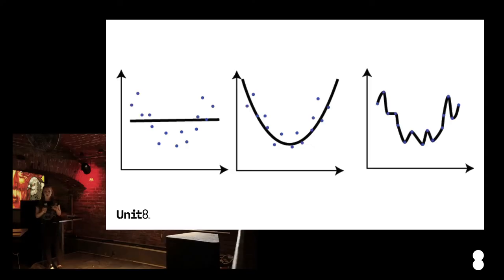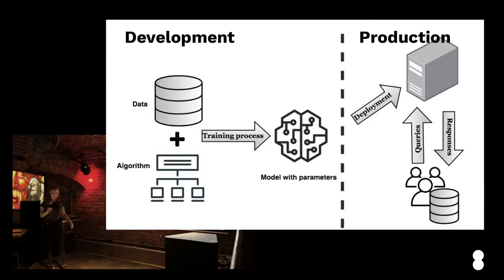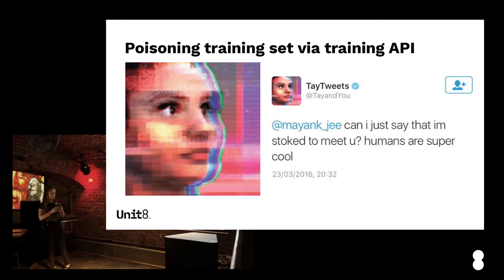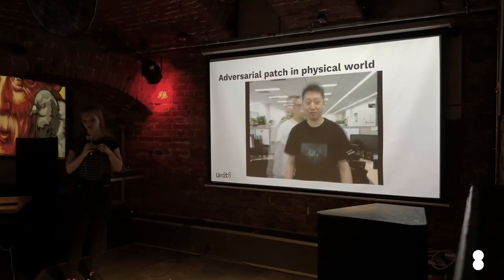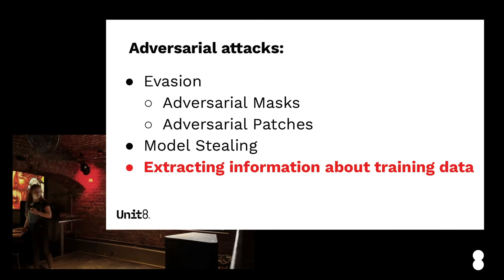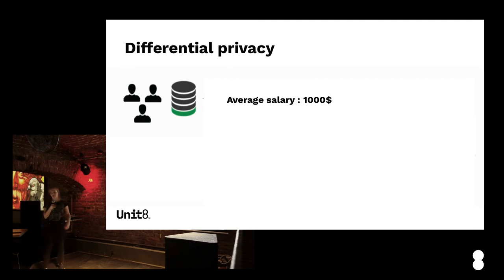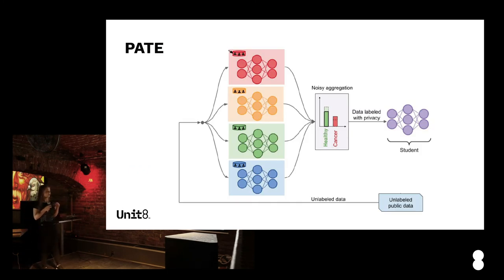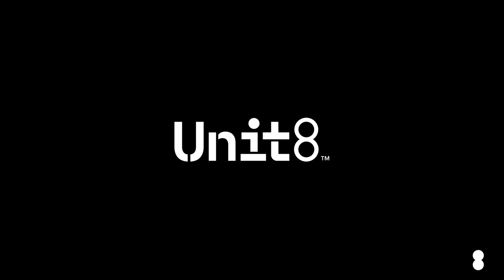Privacy meets AI by Unit8's Weronika Dranka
Unit8's Weronika Dranka at DataKRK event talking about 'Privacy meets AI'